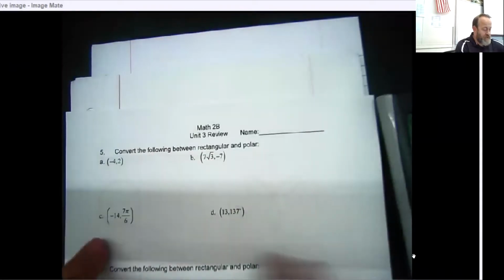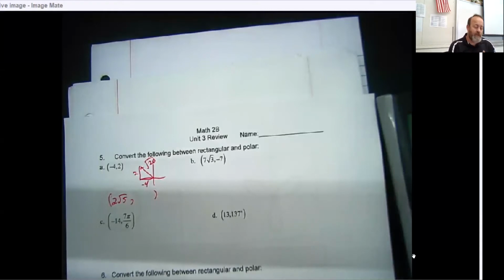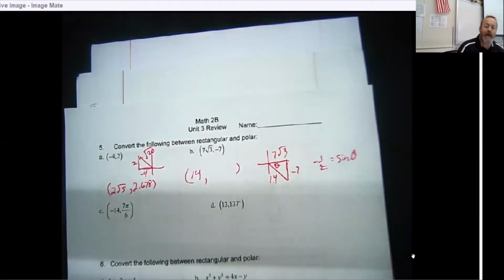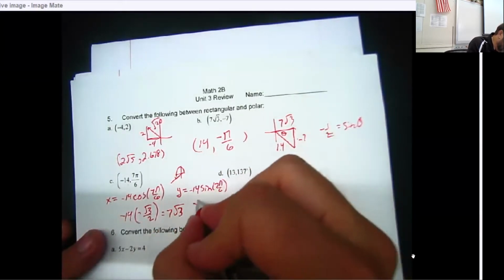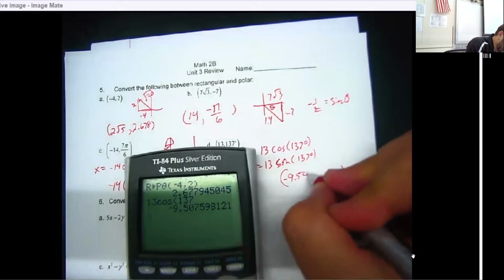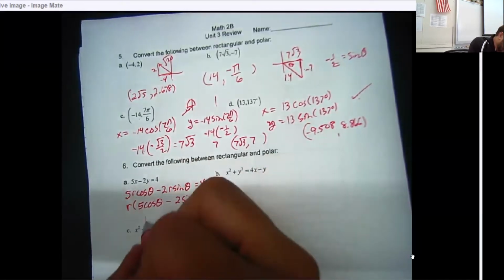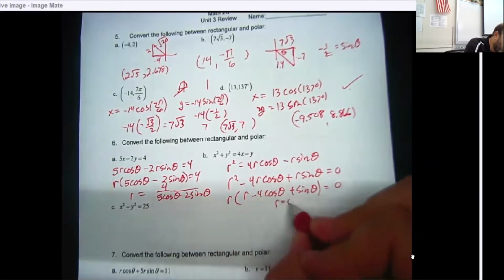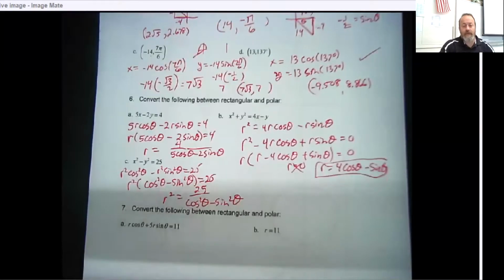Unit 3 Review #5-6